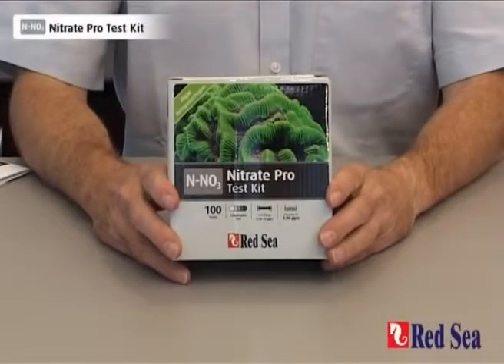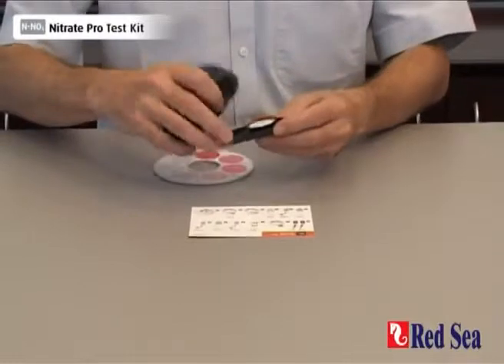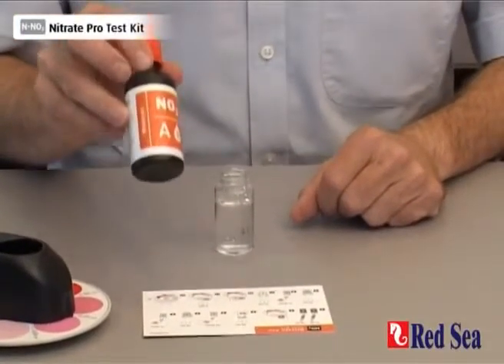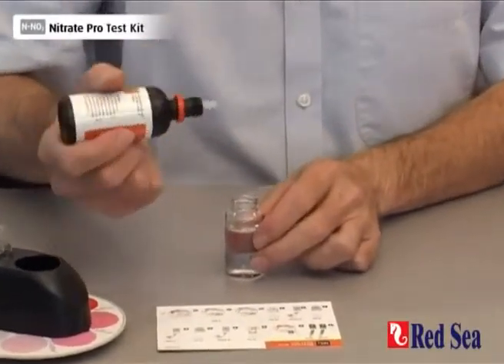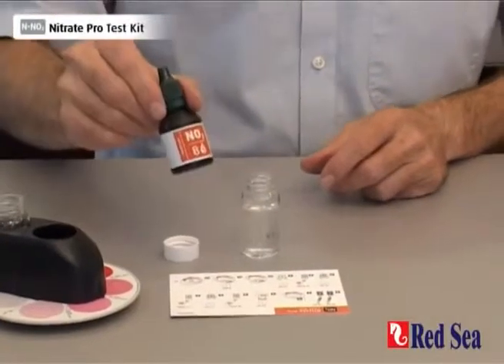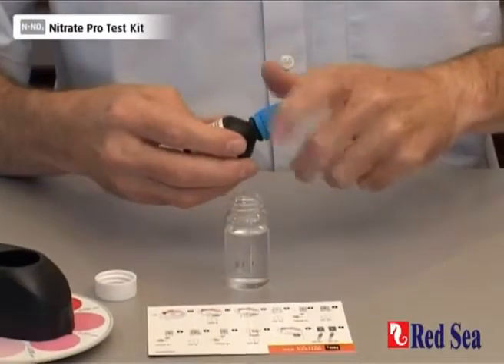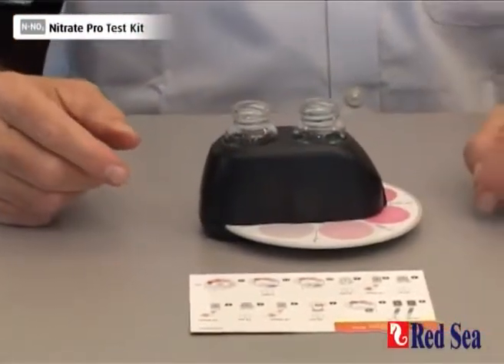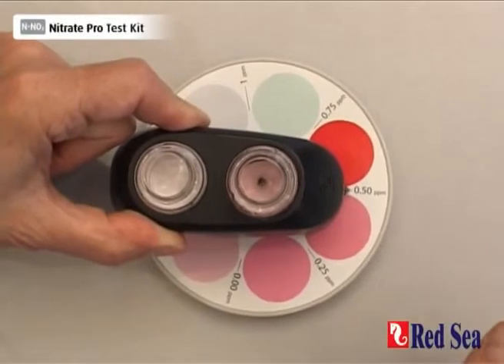Red Sea - Nitrate Pro Test Kit | Big Al's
Red Sea delivers an exceptionally high accuracy colorimetric comparator tests for Nitrate measurement. Pick up your tNitrate Pro Test Kit today where we guarantee the lowest prices on the internet!